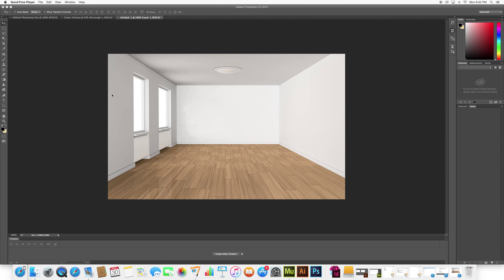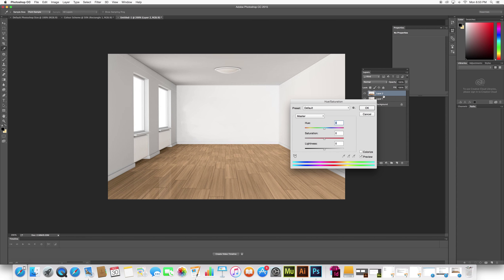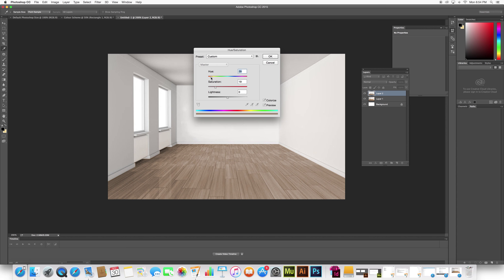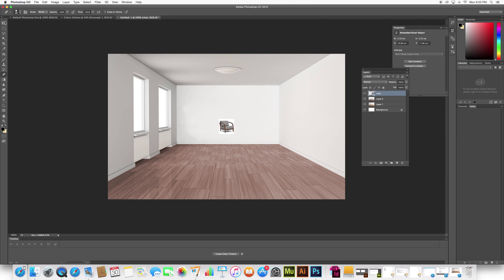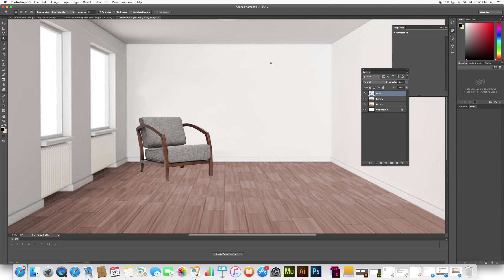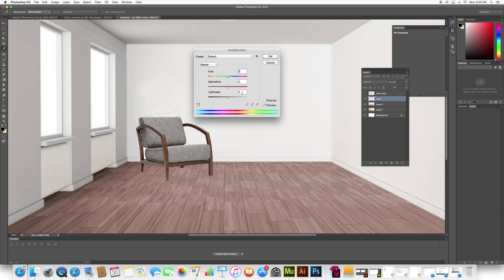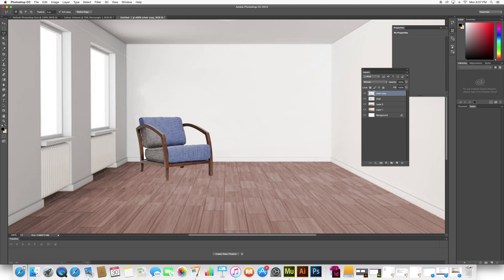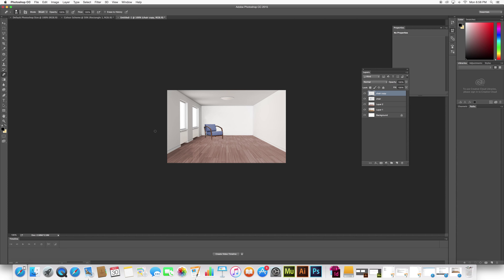changing colour in your room